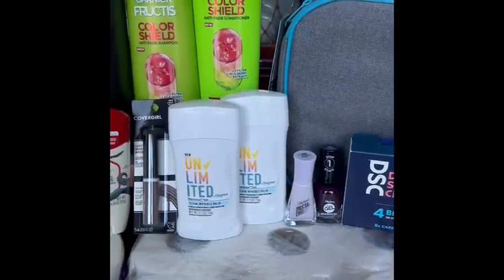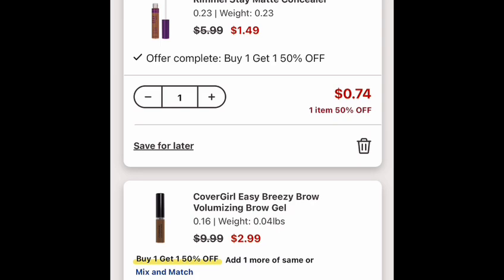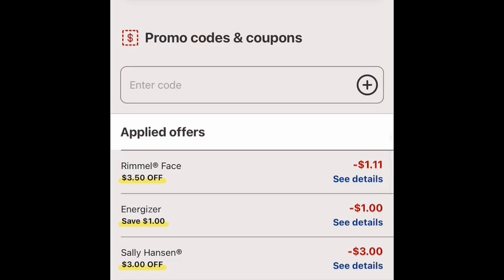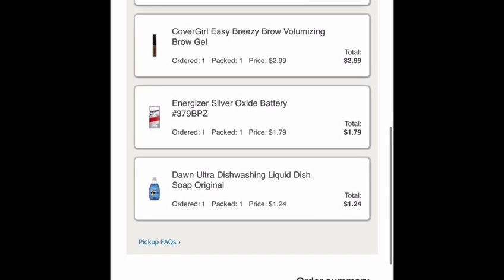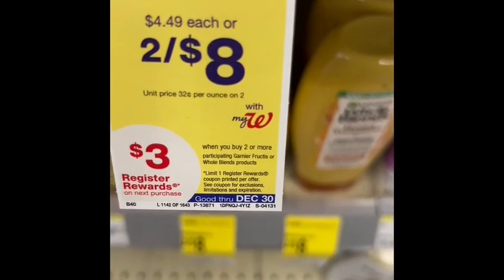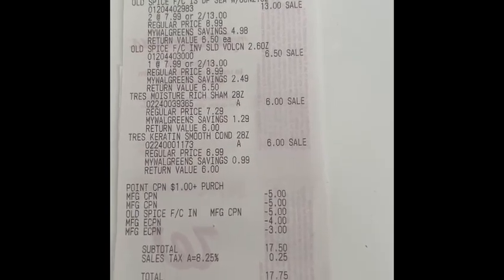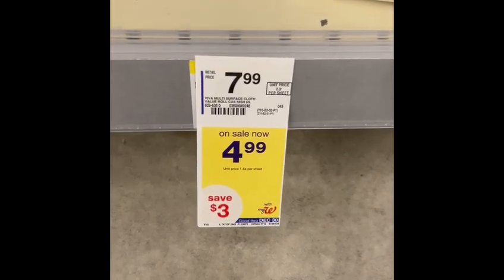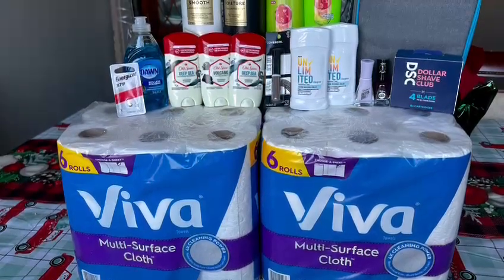WALGREENS HAUL CLEARANCE - CURBSIDE PICKUP DEAL 🔥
Easy haul at Walgreens Low out of pocket cost, a lot of clearance save money
walgreens money maker hot deal this week, free
best Walgreens deals this week
hot deals at Walgreens this week
still glitching at Walgreens
P & G deals
ALL FREE THIS WEEK

bree the couponqueen
frugal
Google addsense